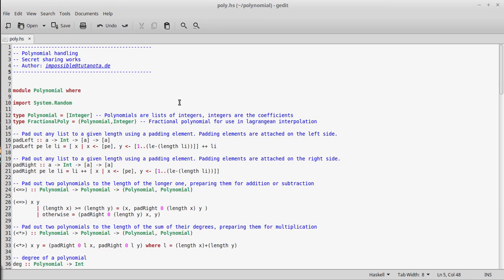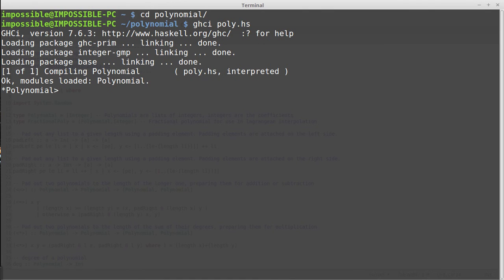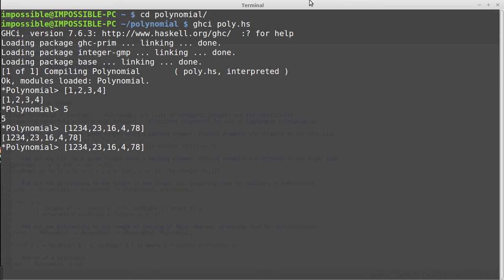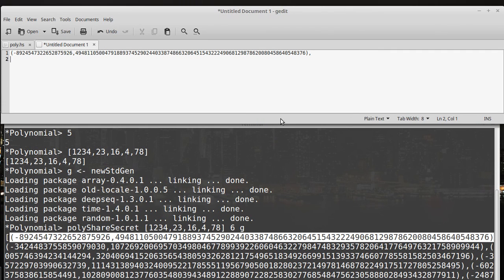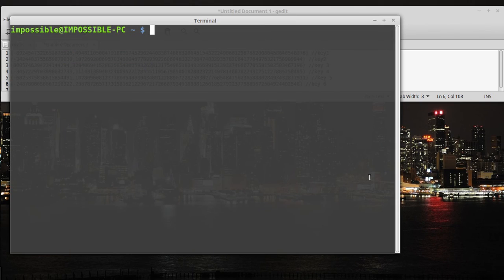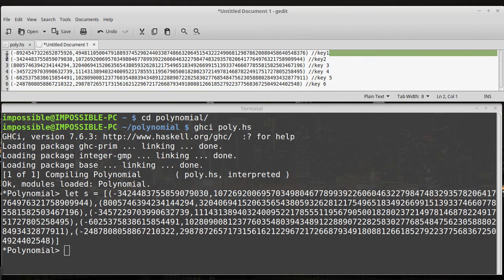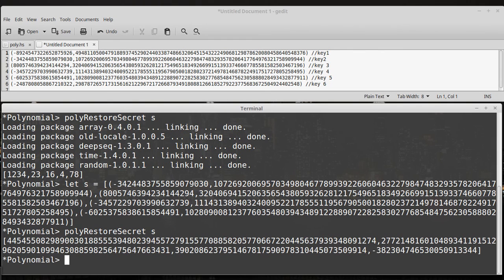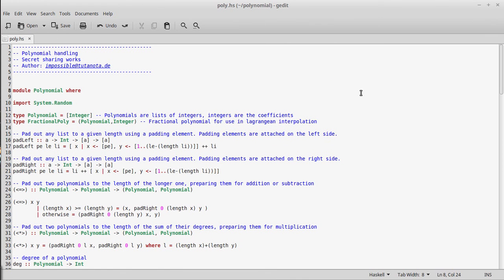Secure secret sharing in Haskell (Lagrangian Interpolation)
Demonstration of a program written in Haskell that handles polynomials and can perform a Lagrangian polynomial interpolation which can be used to share secrets securely.